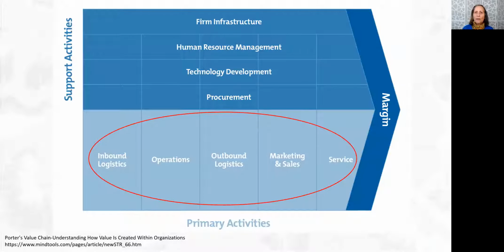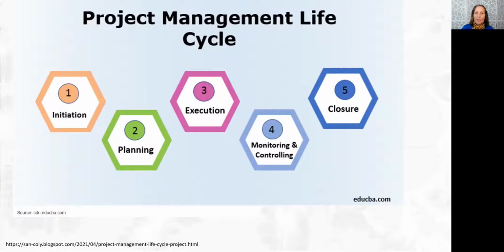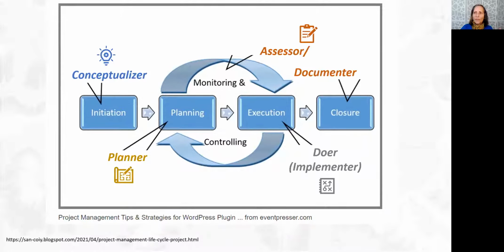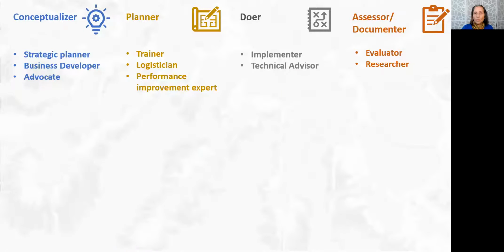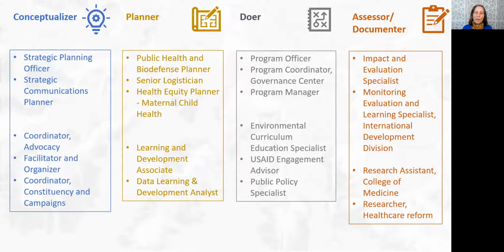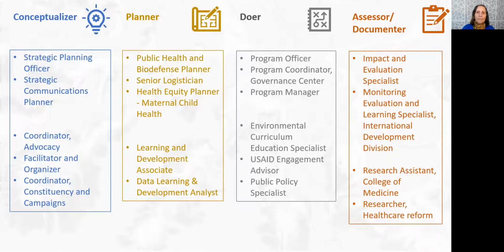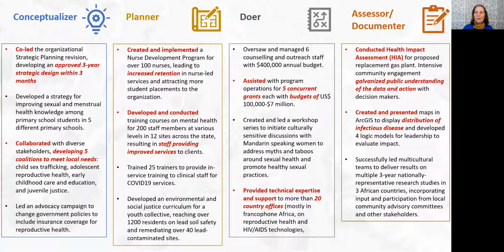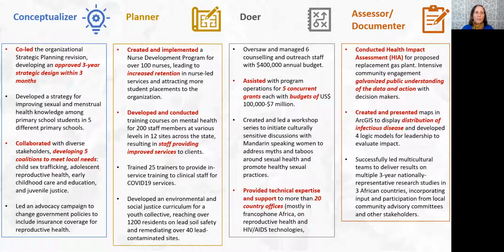I’m a Knowledge Worker–What Do I Produce? 2021 05 24, 11:44 (MentorTime)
2021 May 24 15 57 MentorTime Topic Knowledge Workers Value Chain 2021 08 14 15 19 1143